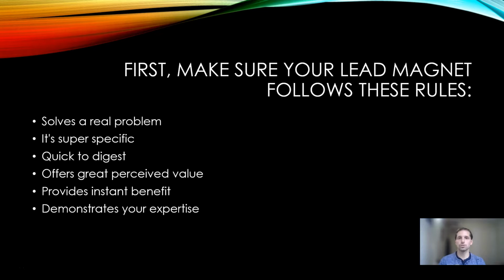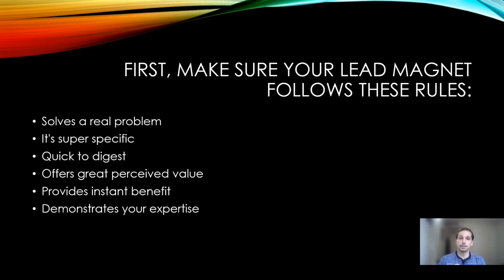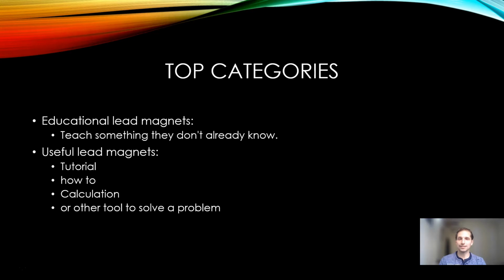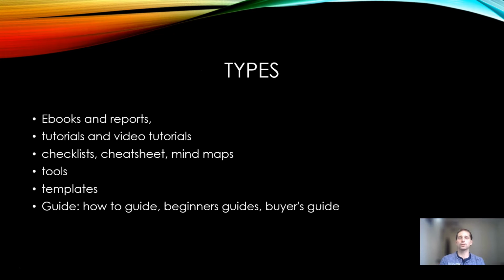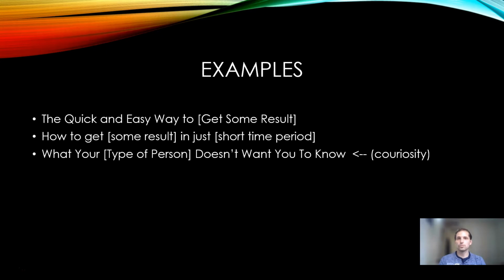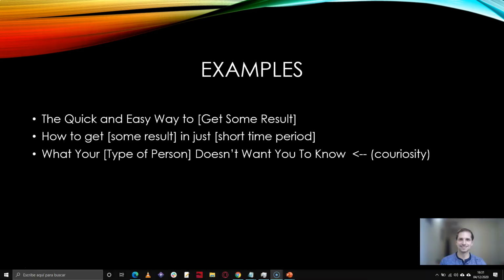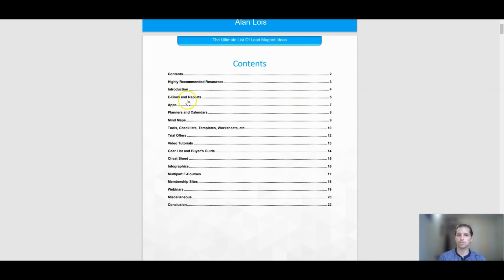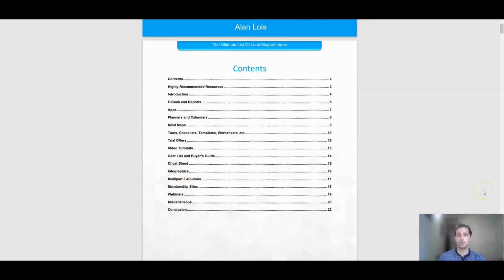Top lead magnet ideas to grow your email list - [How to get more leads]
How to get the top lead magnet ideas to get more leads and grow your email list?

If you want to create top funnels, websites and more, check out Builderall, which is the best all-in-one platform for online businesses, with all the tools in one place. Here you can create a free account and try it yourself!

Also, check out MAB! And what is MAB? It's the most DFY System we've ever seen, a true business in a box, and here you can see a demo video and learn more about it:

As you already know, every sale starts with a lead. And how do we get more leads? Well, we need to give something of great value and we ask for their email in exchange.

So, we need to create high-value lead magnets which are related to our niche and targeted to our ideal customer. So here we see the top lead magnet ideas and you can get for free the Ultimate List of Lead Magnet Ideas! Enjoy it!

Huge Bonus 2 - Download: 7 Ninja Hacks To Explode Your Email List Fast

About these huge bonuses: choose wisely... becuase you'll be able to download only 1 of these 2!  👌😉

Time links:
00:00 - What we are going to see in this video
00:55 - Rules to follow to create a top lead magnet
01:41 - Top Categories
02:17 - Top Types
02:48 - Top Examples
03:50 - Huge Bonus